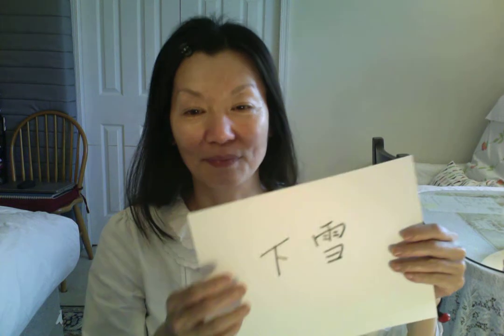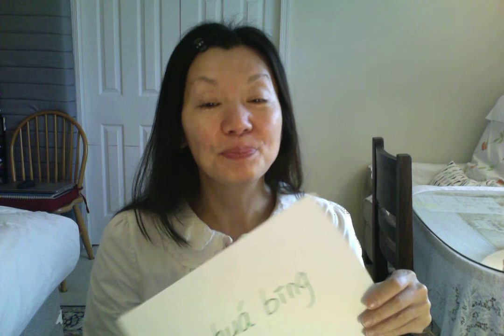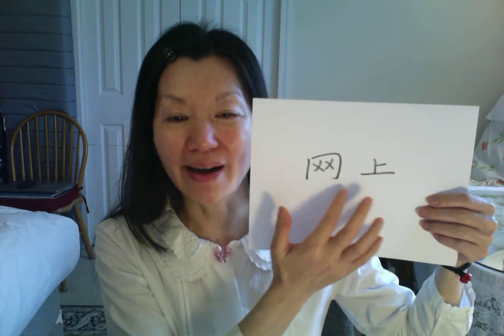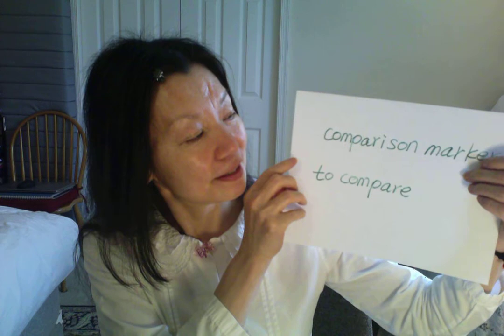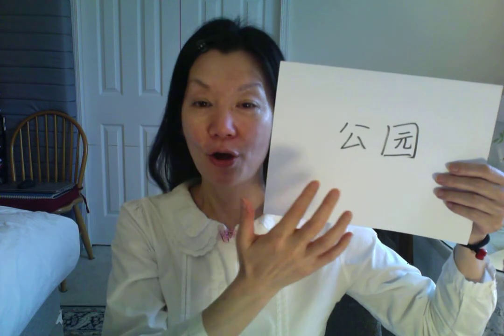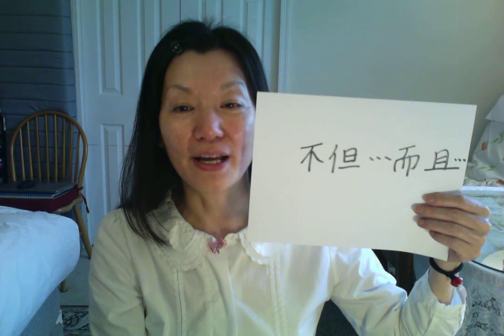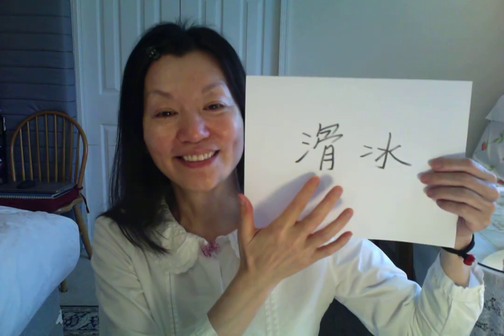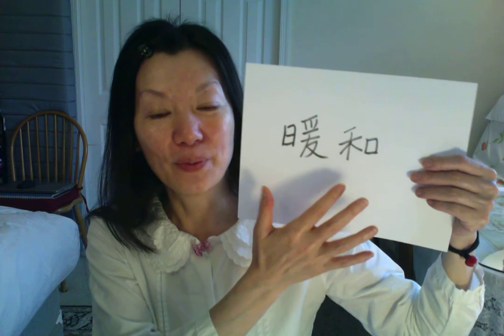🍓 # 21 LEVEL 1 PART 2 INTEGRATED CHINESE : LESSON 11 PART 1 VOCABULARY /PAGE 4-5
If  you are having problems with Chinese characters, please watch these video.
I have made these videos myself using  flash card that I made from the material in the textbook.
Then you can follow me to pronounce and read the characters.
In this video we practice pronunciation with vocabulary from Lesson  11 Part 1
We practice the pronunciation and vocabulary 3 times.
The first time is in English, pinyin and characters.
I cover the material slowly and pronounce the words clearly.
The second time is in English and characters... No pinyin.
The third time is just characters... No English or pinyin.
The characters are repeated to help the students practice reading characters and to help with memorization. If you want to, please watch this video.

1. weather  / Tiān qì /天气
2.. comparison marker / to compare / bǐ/比
3. to snow/xià xuě/下雪
4. to make am appointment // yuē/约
5.park / gōngyuán/ 公园
6. to ice skate. /huábīng/ 滑冰
7.  will / huì/会
8. just now / a moment ago /
9. on the internet wǎngshàng/网上
10. to forecast/ yù bào/预报
11.even more / gèng/更
12. not only ... but also ... / bù dàn.. Érqiě../不但. 而且.
13. warm/ Nuǎnhuo/暖和
14. cold/ lěng/冷
15. to handle/ to do/  bàn/办
16/ disc/small plate .dish/saucer//dié/ 碟